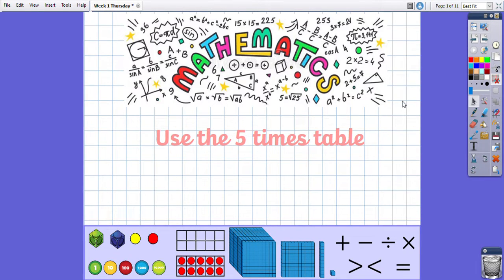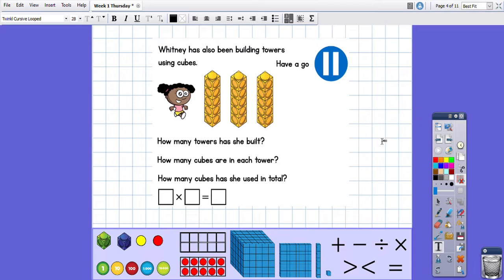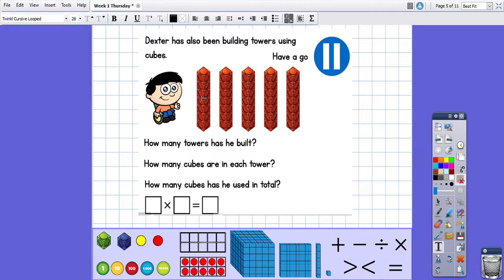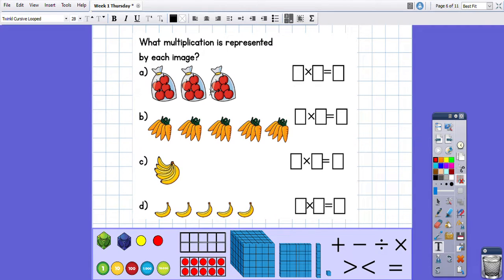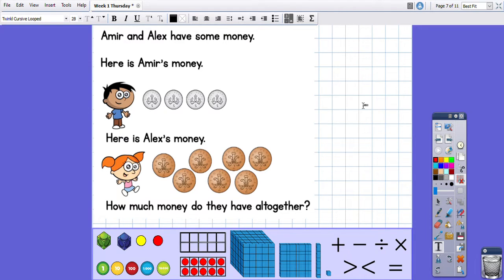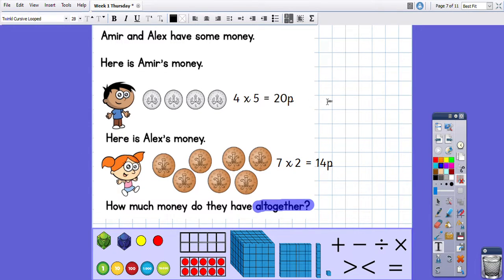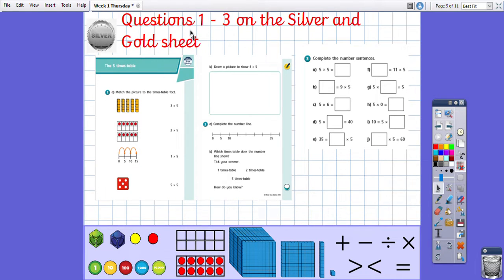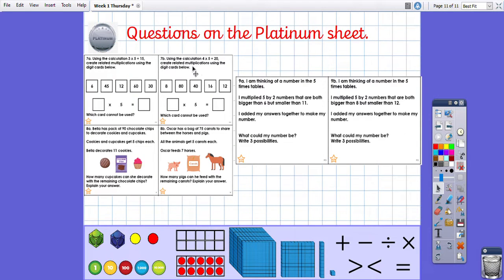Year 2 - Maths - Thursday 4th June